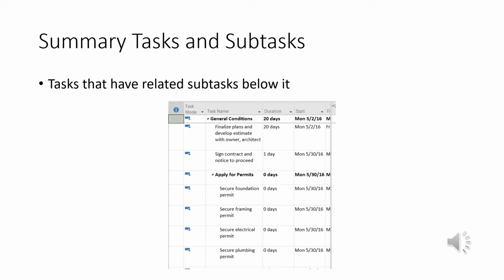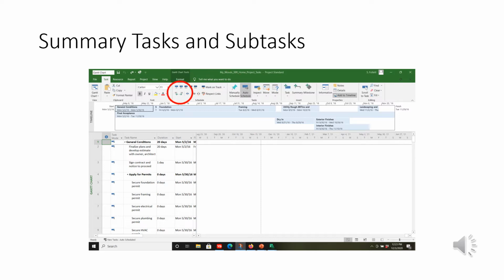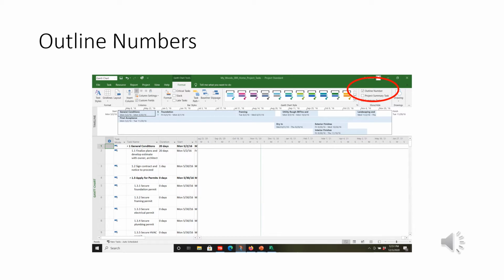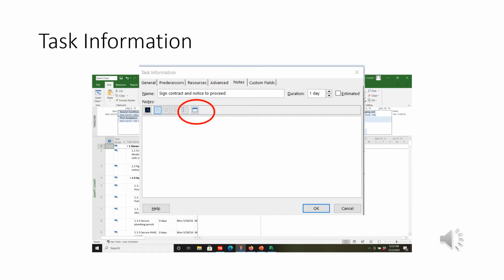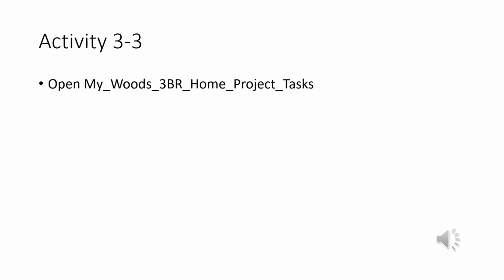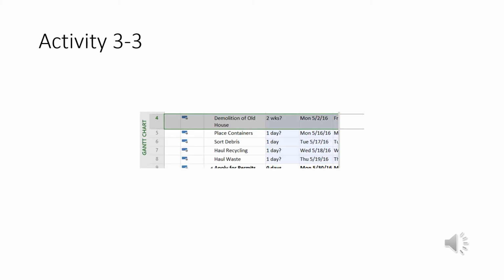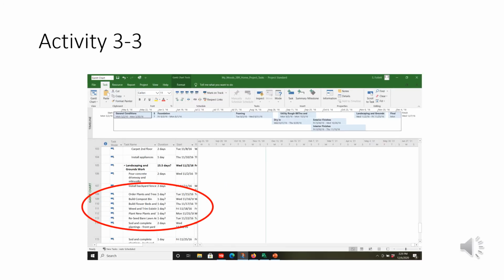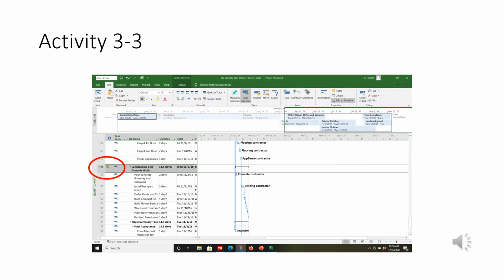Project Management Part 1 Lesson 3 Topic C